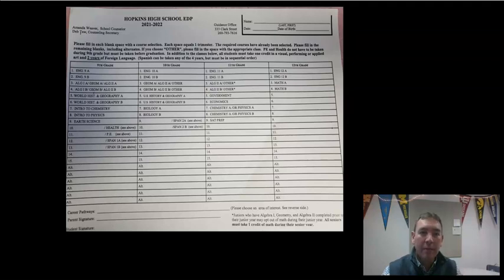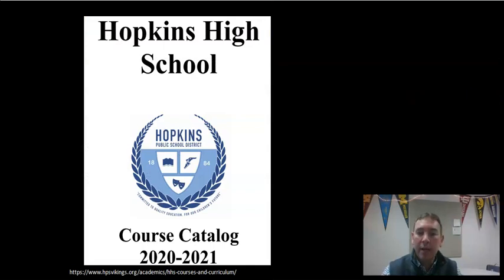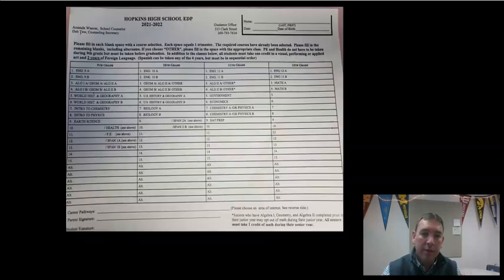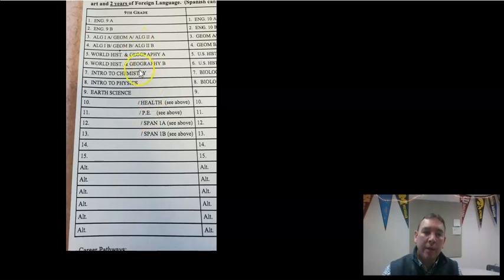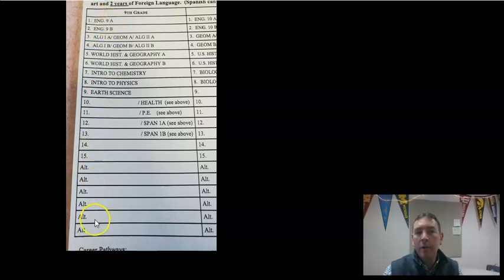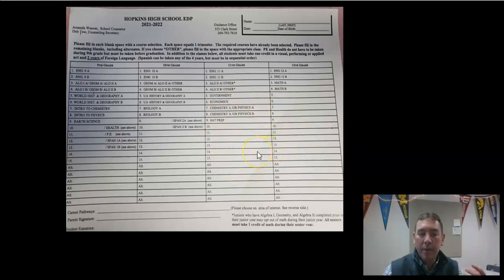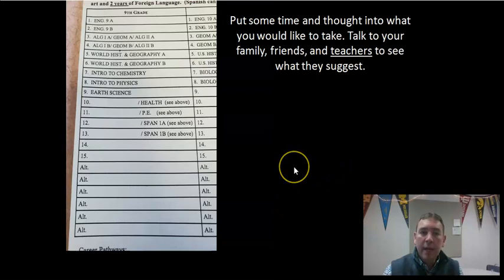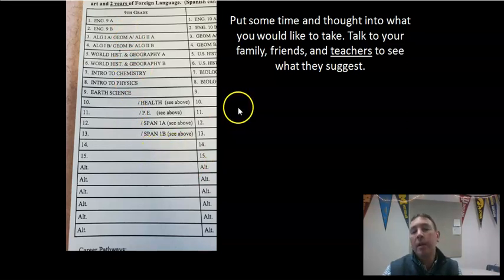Planning for High School Scheduling